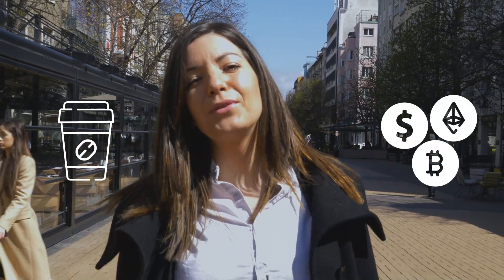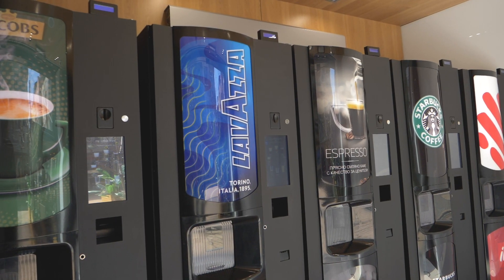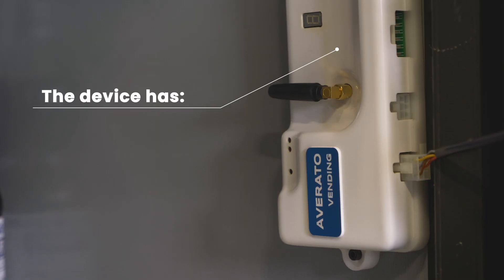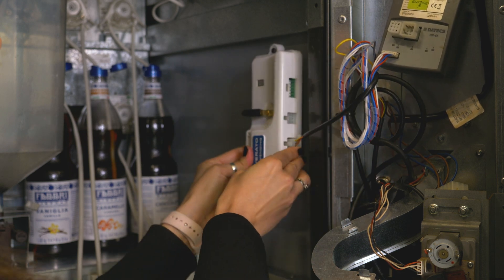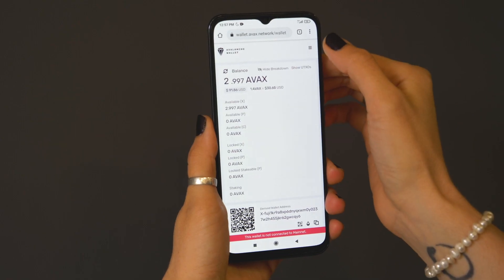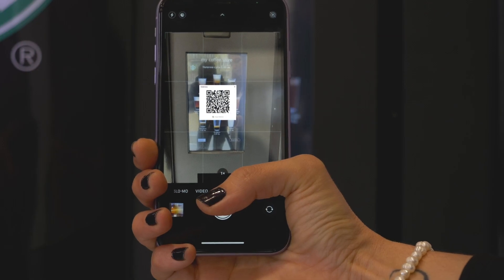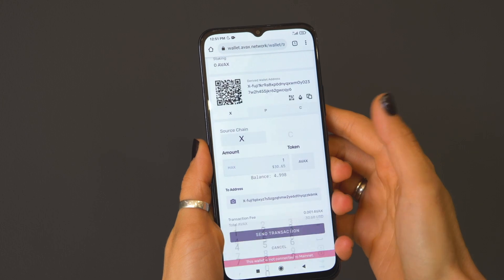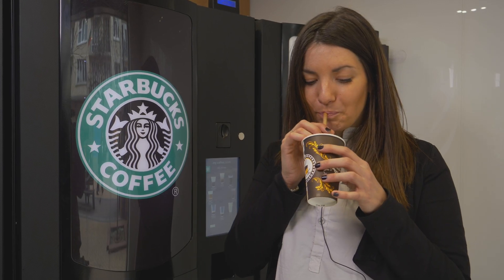Paying for a coffee with cryptocurrency - DEMO of the IoT device AVERATO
IoT, Blockchain and Coffee

Quanterall, together with AVERATO, has been working on the integration of cryptocurrencies into the IoT solution Averato Vending module.

The device can be installed in any vending machine and enables cashless, contactless and/or crypto payments.

In this video, we are demonstrating the payment transaction with AVAX tokens - the native token of Avalanche - a blockchain platform developed by Ava Labs. The Avalanche network consists of multiple blockchains and uses a novel PoS consensus mechanism to achieve high throughput.

We have integrated other blockchains like Cardano, Ethereum, Polkadot & IOTA.

This demo video has been shot in the vending bar My Coffee.store*.